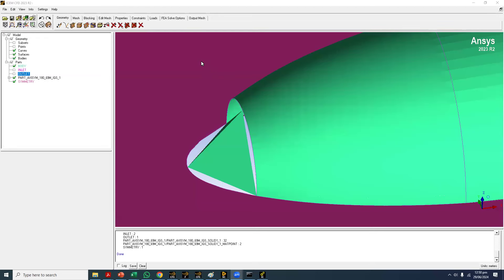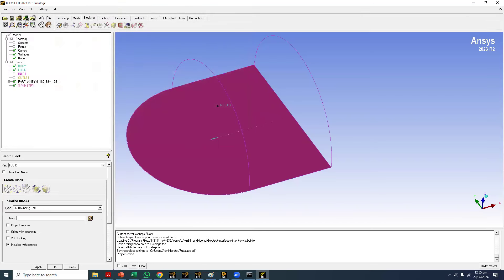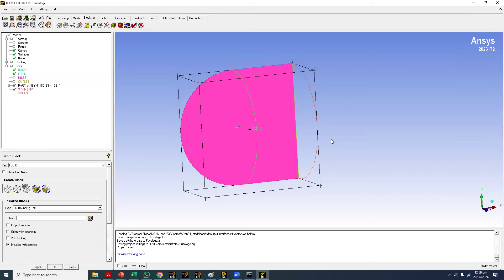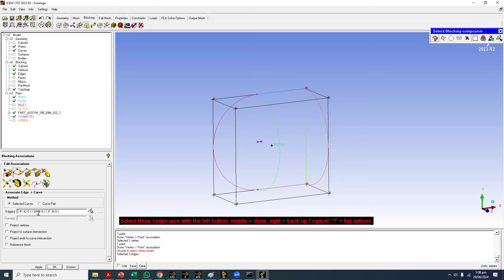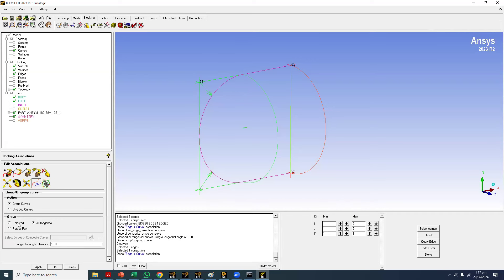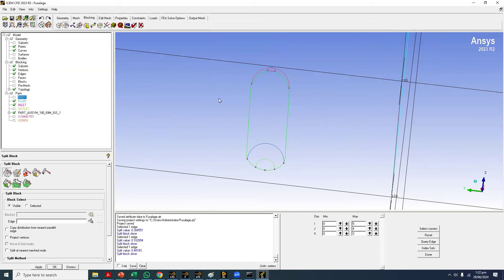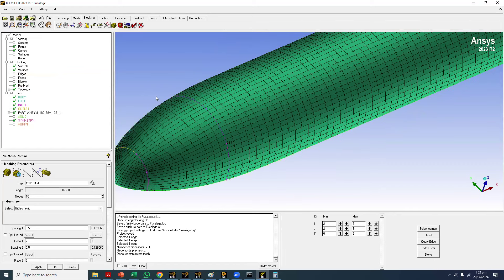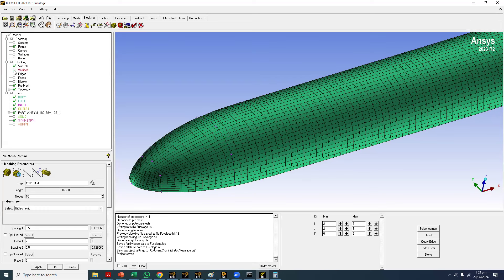ANSYS ICEMCFD Hexa meshing - Detailed lecture - Part 1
Contact at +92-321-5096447 for software link etc.

CFD analysis of ONERA M6 wing - Part 3 CFD and validation

CFD analysis of  flow over vehicles including Formula One